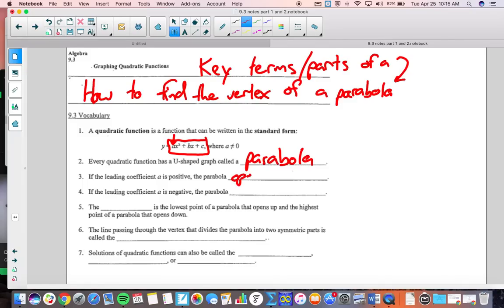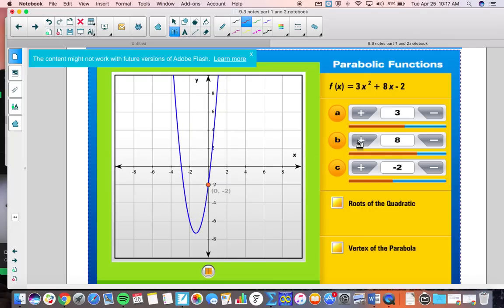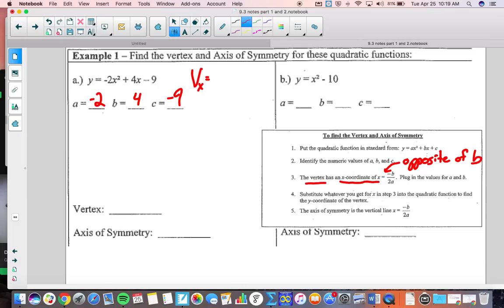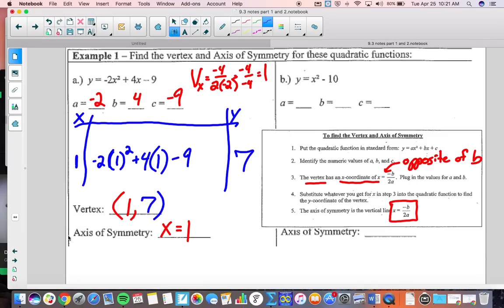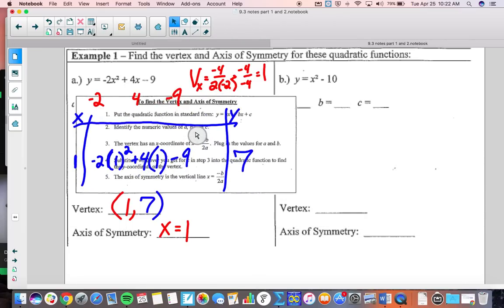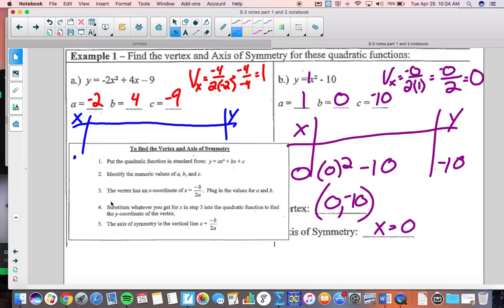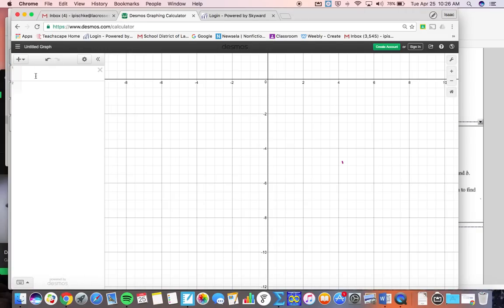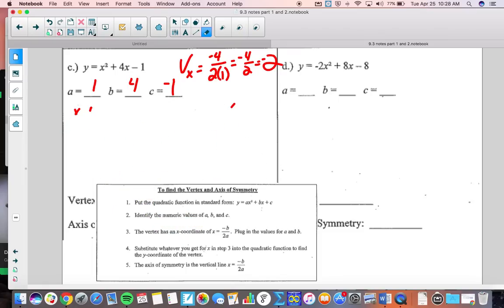9.3 Notes Calculate the Vertex and Axis of Symmetry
9.3 Notes Calculate the Vertex and Axis of Symmetry